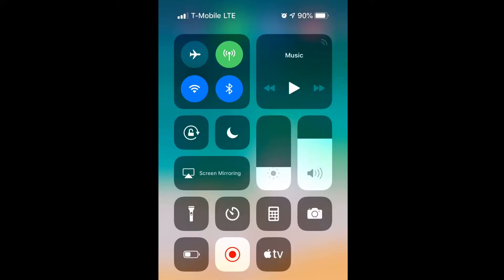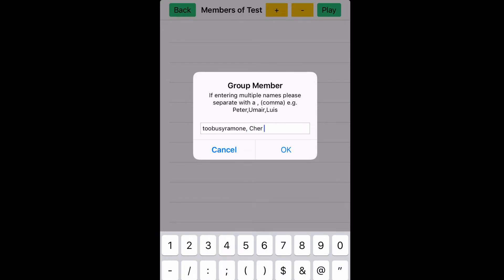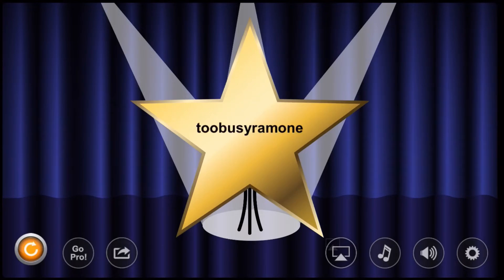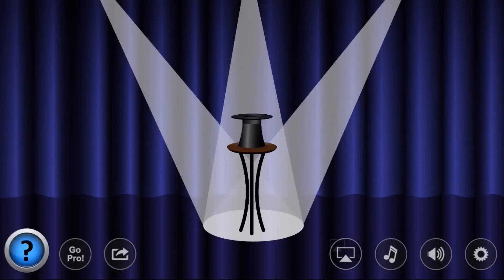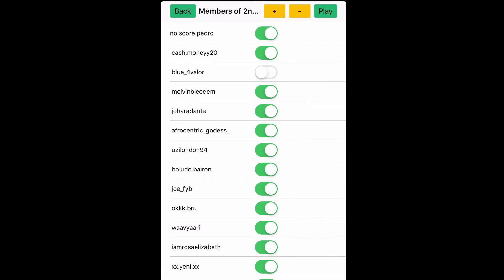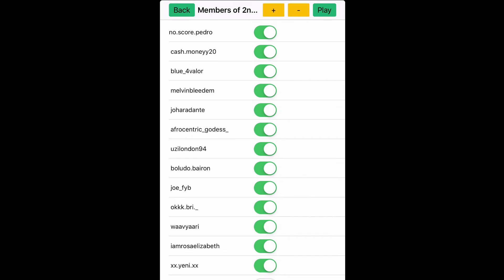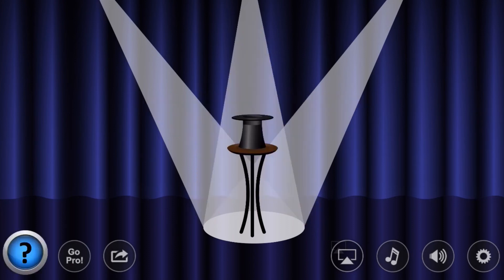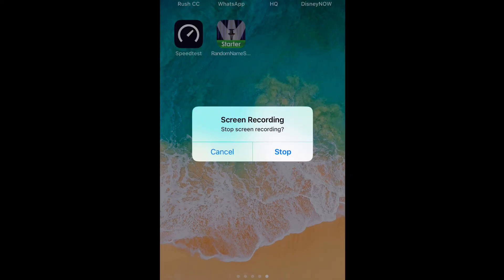JANUARY 2019 GIVEAWAY WINNER CHOSEN!!!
Intro. Instrumental: "Lucky You" Eminem ft. Joyner Lucas